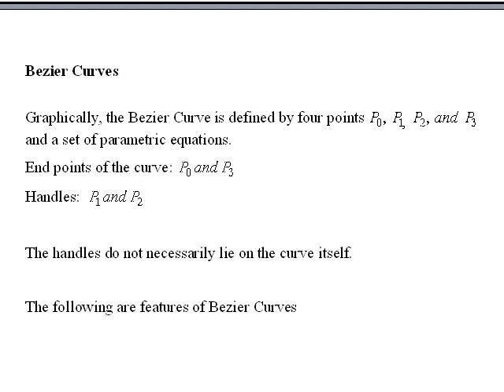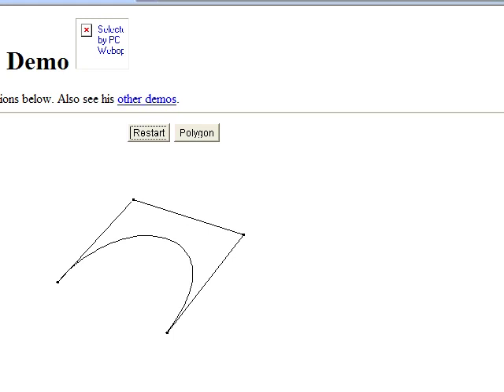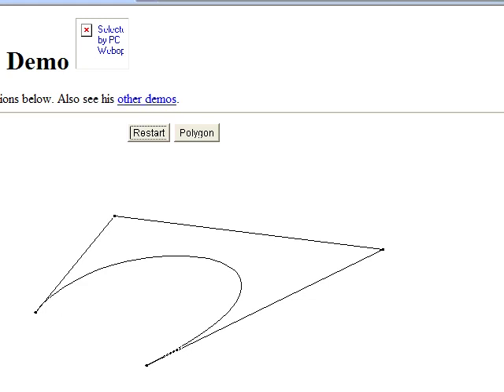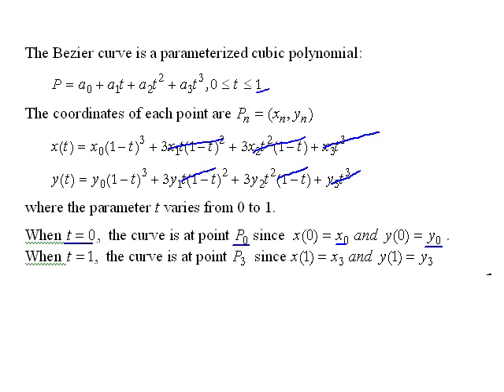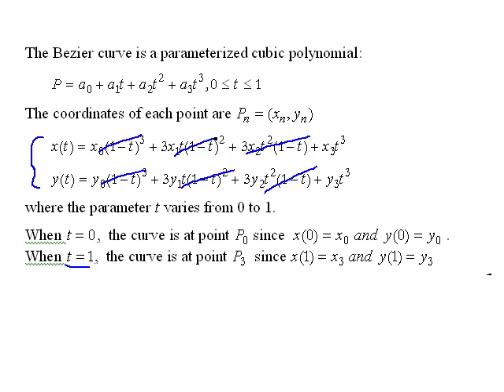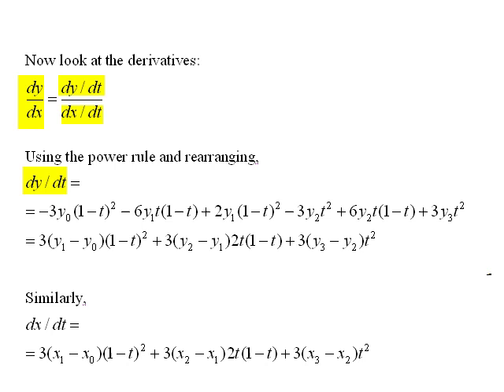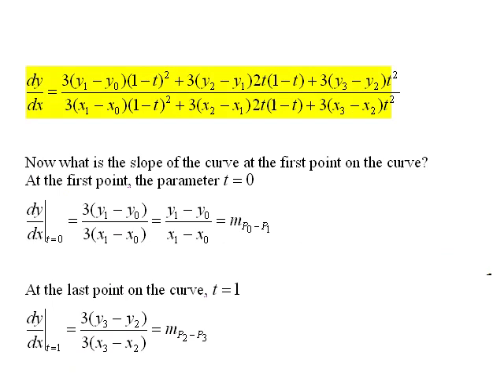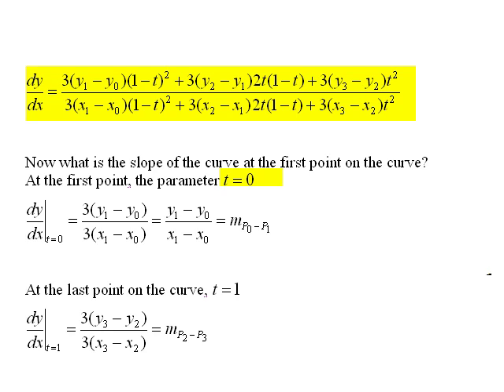Calculus II Ch 10a Parametric Equations, Bezier Curves